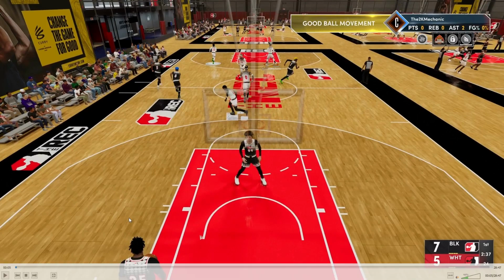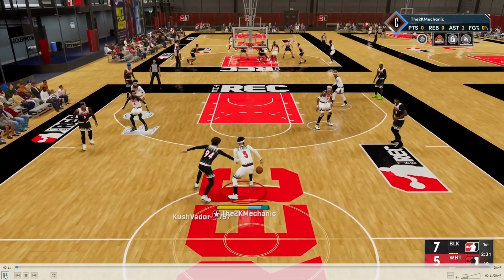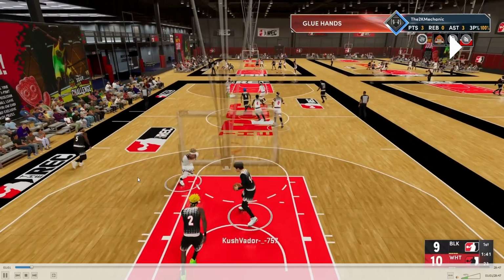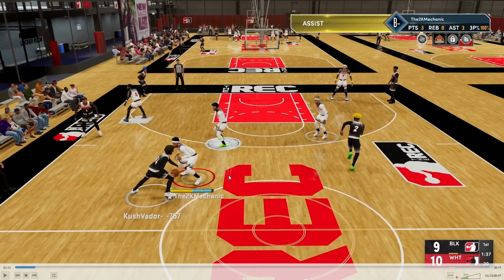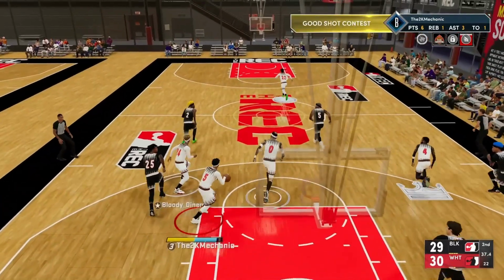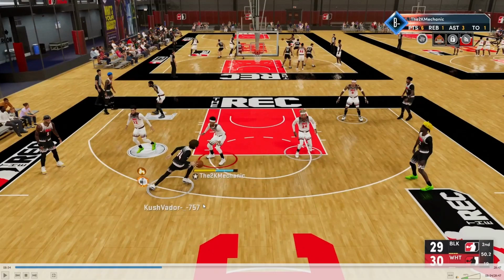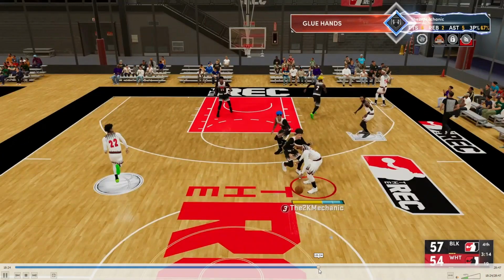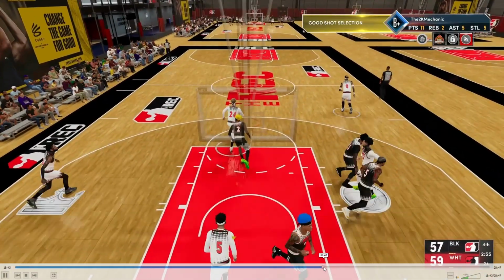The MOST important defensive skill in NBA 2K22 Next GEN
NBA2k22 bestglitchbuild glichgawd The MOST important defensive skill in NBA 2K22 Next GEN

In this video, I go over how to read the mind of your opponent and become an OP defender in NBA 2K22 Next Gen!

If you are looking for a community of like minded players with positive vibes please follow the link below and join GAWDMILLZ  or Vegeta's discord community.